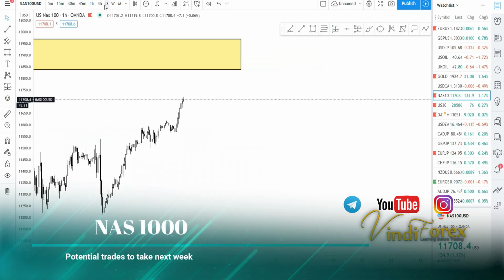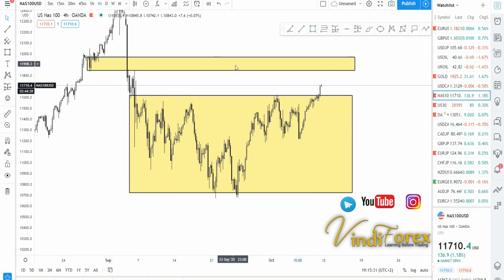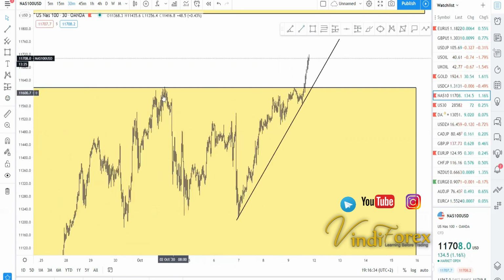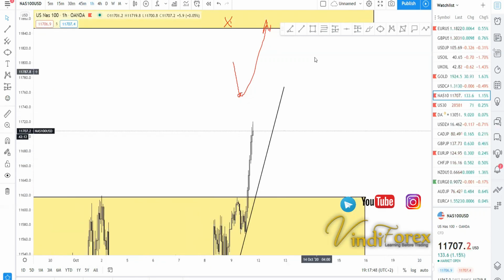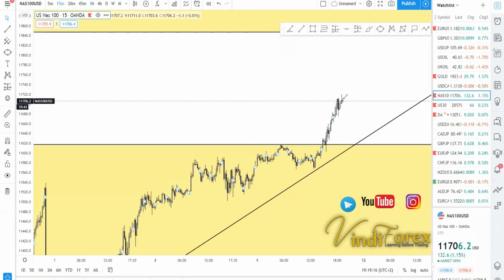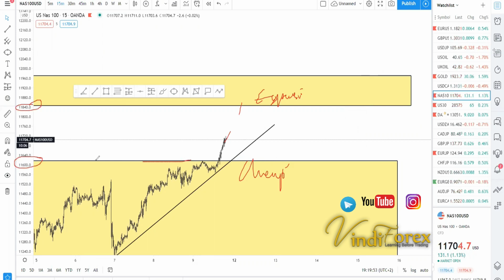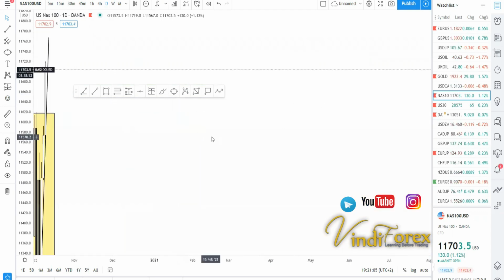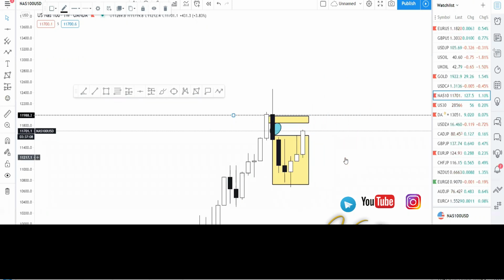How to trade nas100 | When to buy or sell nas100 | Trade support and resistance zones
How to trade NAS100 in 2021
In this video i am showing you my simple NASDAQ100 Analysis , this is just a NASDAQ Update  using simple price action, nothing complex to cater for our beginners . How to trade NAS100 in 2021. I am only looking at potential structures where price is most likely to give us nice entries

Please consult your NASDAQ trading system or NASDAQ trading strategy or scalping strategy before you take trades based on these structures outlined.

NASDAQ100 strategy. How to trade NAS100 in 2020